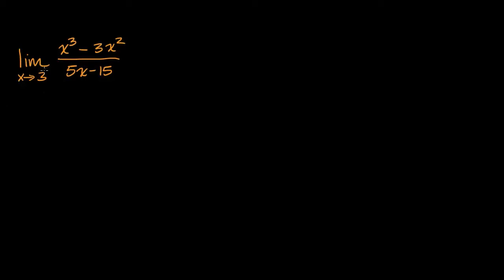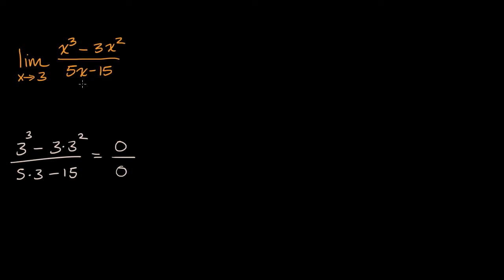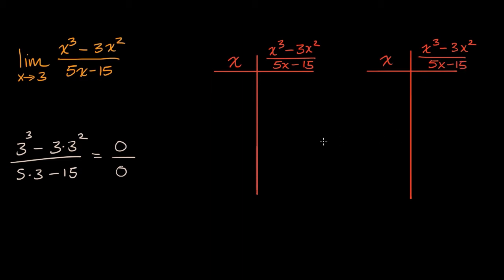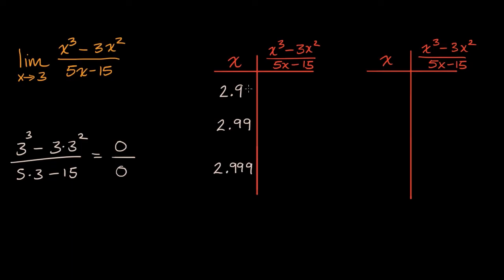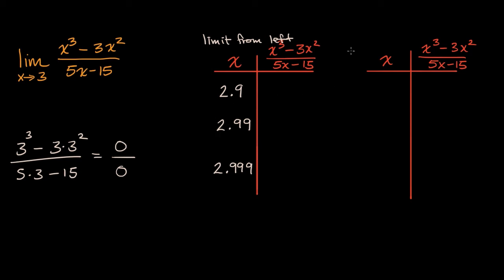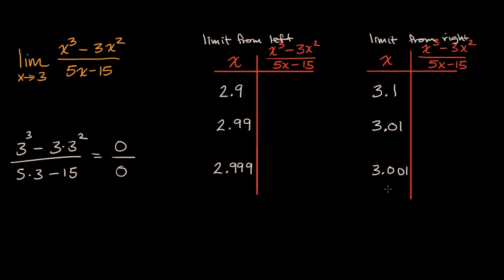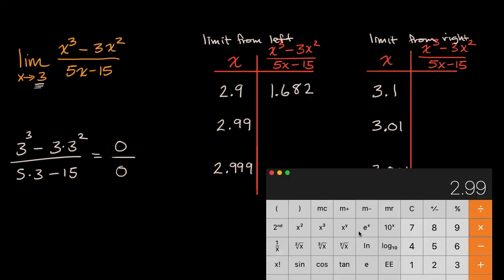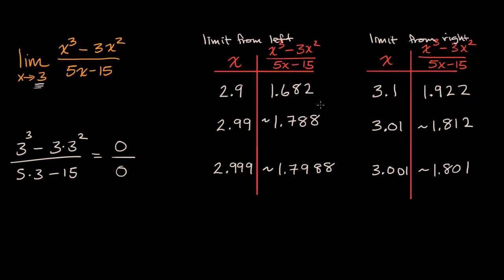Approximating limits using tables | Limits and continuity | AP Calculus AB | Khan Academy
Courses on Khan Academy are always 100% free. Start practicing—and saving your progress—now

We can have an estimate for a limit by evaluating the expression at points that are close to where the limit is, but there are a few things we have to consider before we do so.